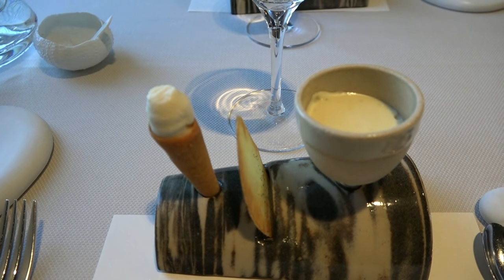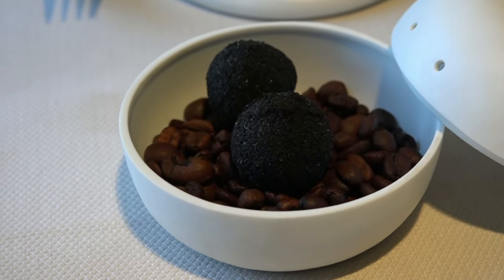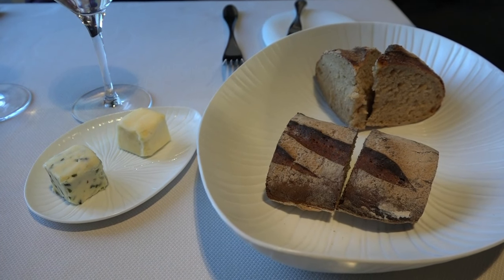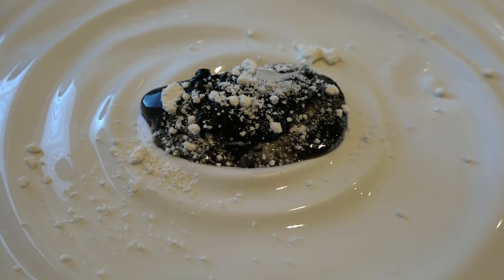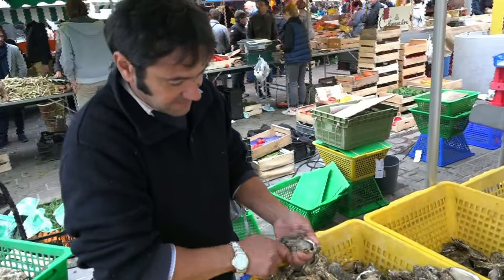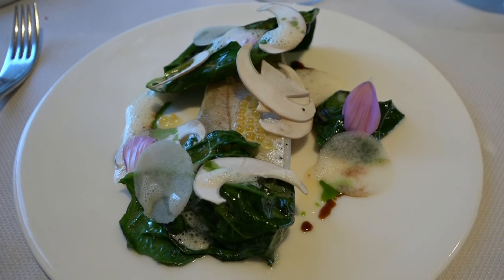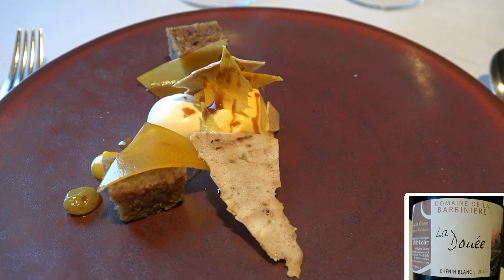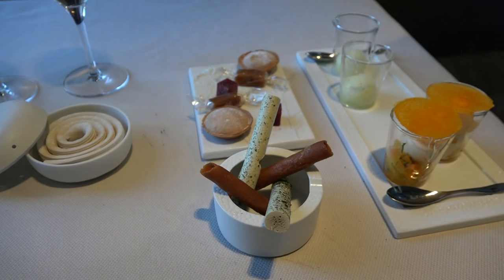Déjeuner à La Marine ** - 6 octobre 2016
Ils s'étaient donnés 7 années pour réussir à faire connaître leur établissement. A quelques mois près, ils allaient partir pour une autre destinée. Heureusement, l'étoile du Michelin décrochée début 2007 a permis à Cécile & Alexandre Couillon de rester sur leur île de Noirmoutier et d'y distiller une cuisine largement inspirée par les produits, mer et terre, qu'on peut y trouver.
Depuis 2013, le Michelin a doublé leur capital étoilé, ce qui a eu pour effet de mettre leur restaurant "La Marine" sous les feux de la rampe médiatique. Et après ce déjeuner du 6 octobre 2016, on ne peut qu'être d'accord avec cette promotion. Mariage de la terre et de la mer, la cuisine d'Alexandre Couillon met son terroir dans votre assiette. Son plat le plus osé est très certainement "L'huitre Erika", une représentation allégorique de la catastrophe pétrolière du 12 décembre 1999 où le noir du pétrole est symbolisé par un bouillon d'encornets  et de l'encre de ce céphalopode. Enfin, comment passer sous silence l'extrême respect que manifeste Alexandre Couillon à l'égard des poissons achetés vivants et  traités avec la méthode "ikejime".
Bref, "La Marine", est désormais une étape incontournable dans le PAF culinaire de notre hexagone, tellement incontournable que le Gault et Millau vient de nommer Alexandre Couillon "Cuisinier de l'année 2017".

NB : le 6 mars 2023, La Marine affiche maintenant 3 étoiles !

La Marine
Céline & Alexandre COUILLON
3 rue Marie Lemonnier
85330 L'HERBAUDIERE
Tél. : 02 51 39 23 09